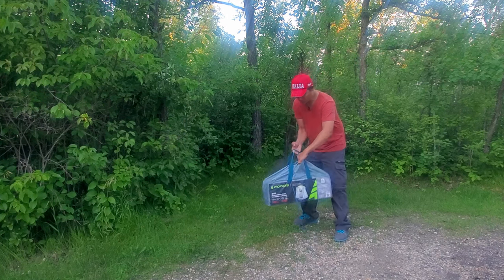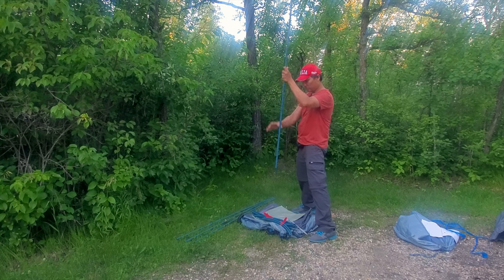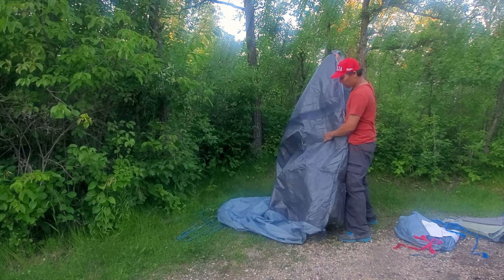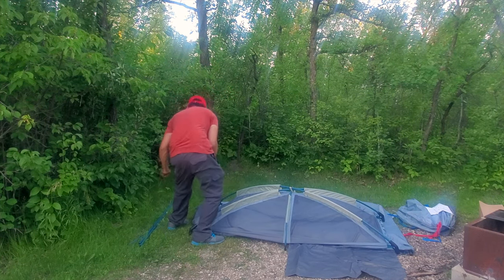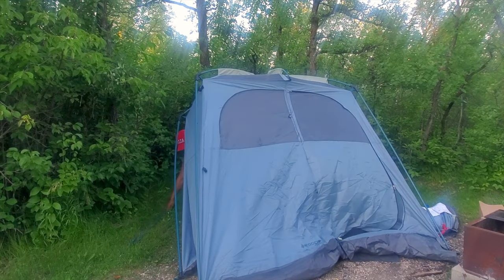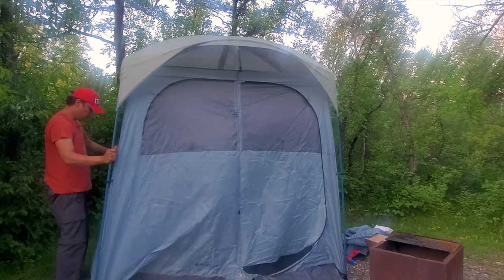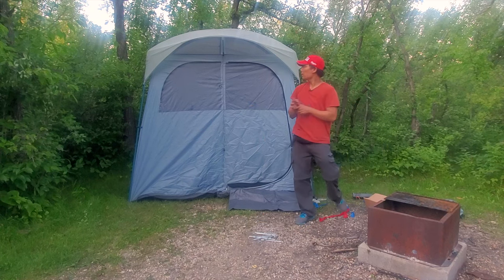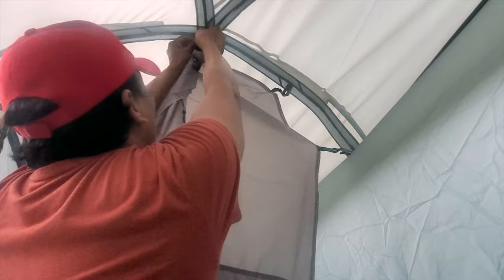How to Set Up Woods SITKA Privacy & Shower Shelter? | Tent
This vlog is about the Shower Tent that we bought in addition to our camping tents. We will put our portable potty inside and also set up the other half for taking a bath.